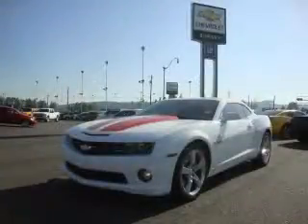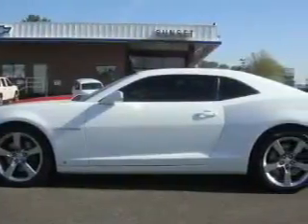2010 Chevrolet Camaro Sumner WA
Year: 2010
 Make: Chevrolet
 Model: Camaro
 Engine: 6.2L V8 OHV 16V
 Trans.: 6-Speed Manual
 Exterior: Summit White
 Miles: 3,105

 2010 Chevrolet Camaro Sumner WA